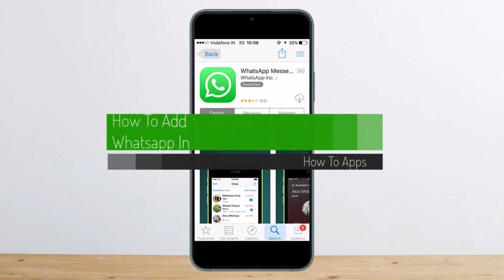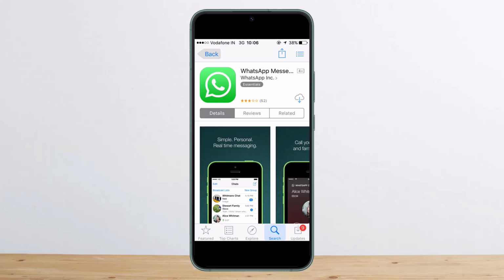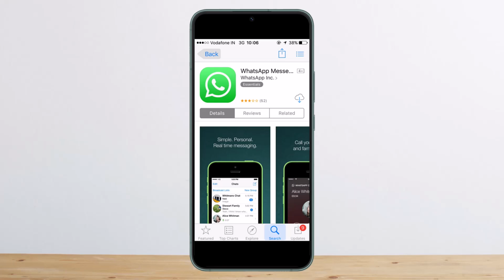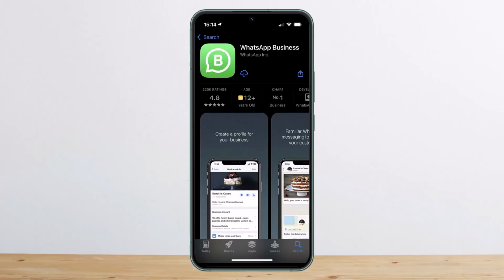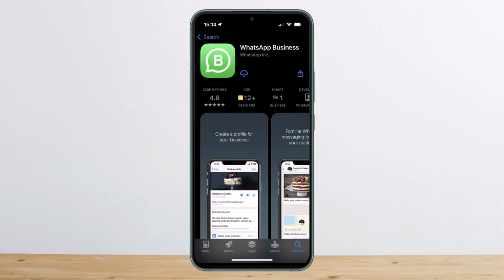How To Add Second Account In Whatsapp In iPhone !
Hello everybody! In today's video, I'll guide you on how to add a second account in WhatsApp on an iPhone. Unfortunately, unlike Android, iPhone users don't have the "Add Account" feature for WhatsApp, but there's a simple workaround. Let's get into it!

- Why the "Add Account" feature is unavailable on iPhone
- How to use two WhatsApp accounts on your iPhone
- Setting up WhatsApp Messenger and WhatsApp Business for dual accounts

**Video Timeline:**
0:00 - Introduction
0:08 - Why the "Add Account" feature isn't available on iPhone
0:22 - How to use two WhatsApp accounts on an iPhone
0:34 - Downloading and setting up WhatsApp Business
0:53 - Conclusion

**Steps to Add a Second WhatsApp Account on iPhone:**

1. **Understanding the Limitation:**
   - Unlike Android devices, where you can easily add multiple accounts within WhatsApp, iPhone does not currently support this feature. This can be a bit frustrating, but don't worry—there's an easy solution.

2. **Download WhatsApp Business:**
- To use two WhatsApp accounts on your iPhone, you'll need to download **WhatsApp Business** from the **App Store**.
   - Simply search for **WhatsApp Business** in the App Store and download it to your iPhone.

3. **Set Up the Second Account:**
   - Once the app is downloaded, open **WhatsApp Business** and go through the setup process just like you would with the regular WhatsApp Messenger app.
   - Use a different phone number for this account, allowing you to keep one number on WhatsApp Messenger and the other on WhatsApp Business.

4. **Using Both Accounts:**
   - Now you have two separate WhatsApp accounts on your iPhone: one in **WhatsApp Messenger** and the other in **WhatsApp Business**. You can easily switch between the two apps to manage both accounts.

**Conclusion:**

That's how you can manage two WhatsApp accounts on your iPhone using WhatsApp Messenger and WhatsApp Business.